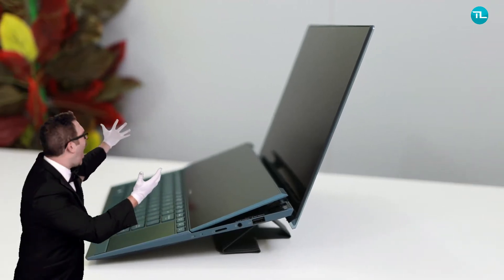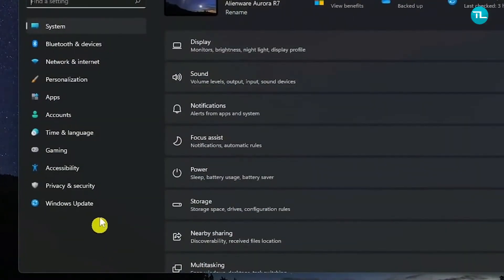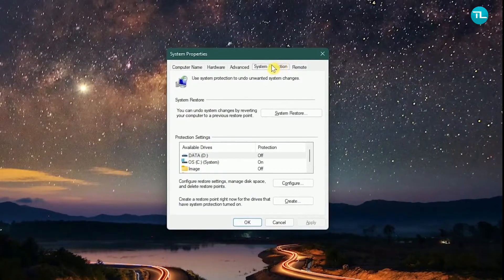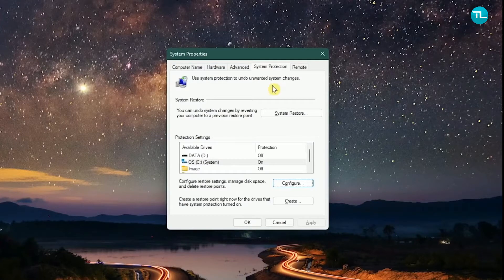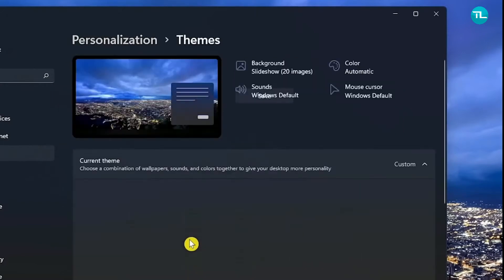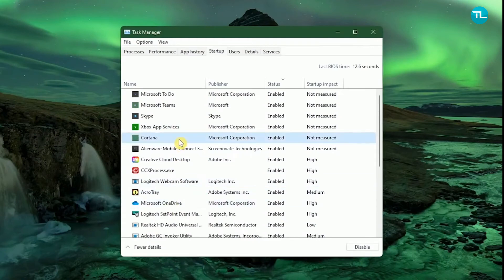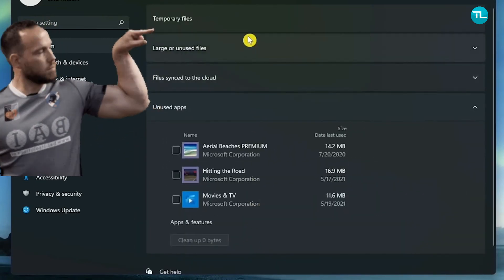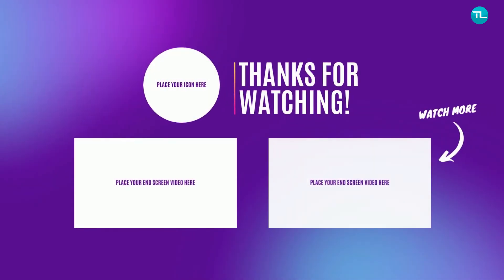5 Changes to make on Windows 11 | Techielot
In this video, I'm going to show you how to make 5 changes on Windows 11. These are simple changes that will help your system run faster and more efficiently. These are simple changes that will help your system run faster and more efficiently .In Windows 11, we have a lot of settings that help improve the performance of your system. In this video, I want to show you 5 quick things you can do on your Windows 11 laptop or desktop that will improve its performance and make it more efficient. These are really easy changes to make and they take less than a minute to do.

0:00 Intro
0:12 Check for Updates
0:38 System Restore Point
1:30 Customization
01:55 Start Up Processes
02:22 Old Install Files
02:54 Thank you
03:09 Outro